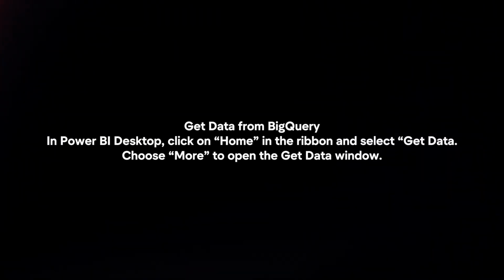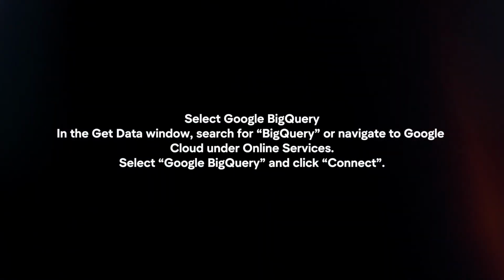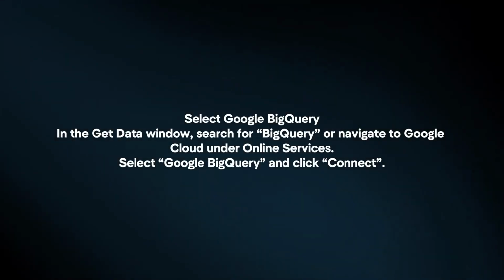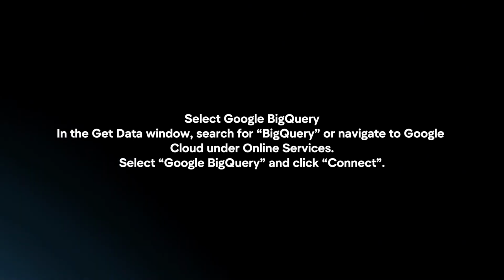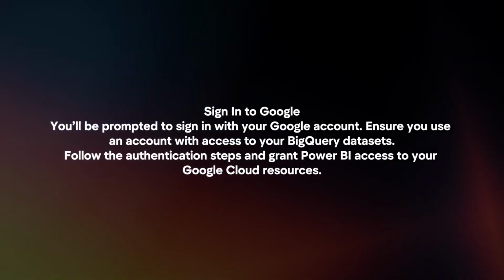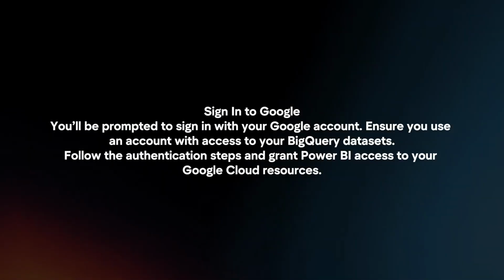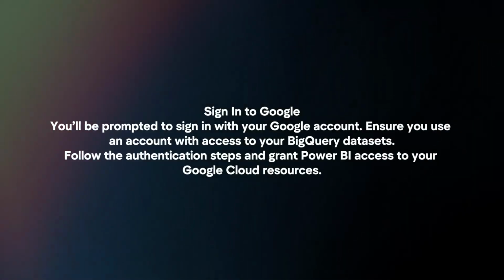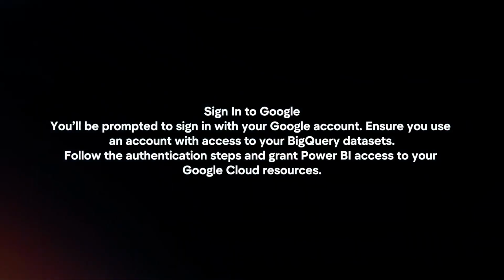How To Connect Power BI To BigQuery? (2024)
In this video I will explain In this video I will explain How You Can Connect Power BI To BigQuery In 2024.